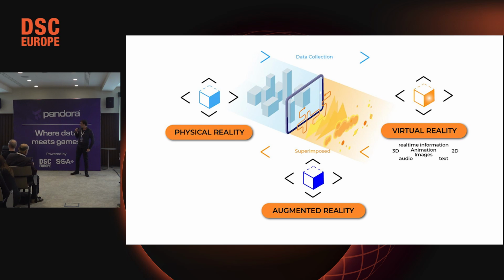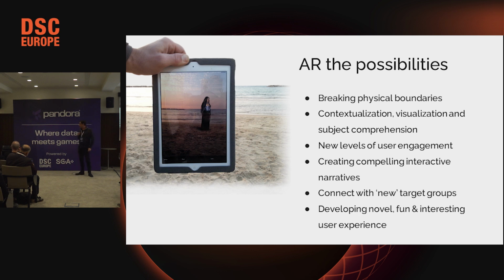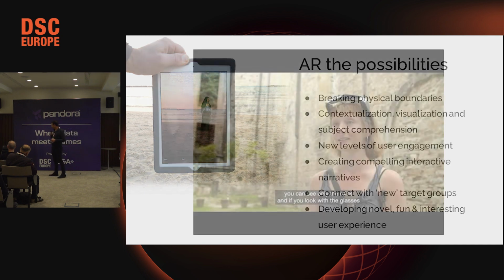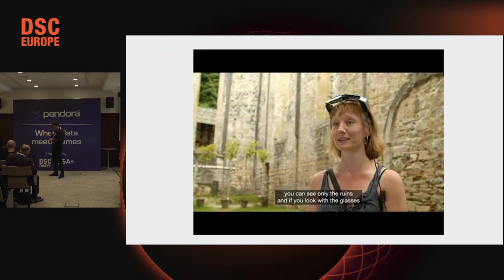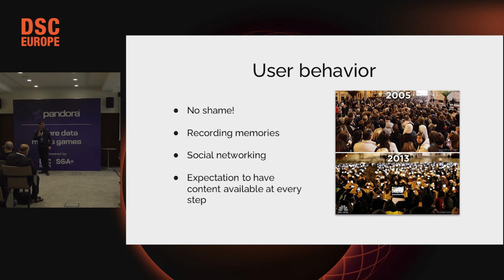Augmenting our Reality with Technology: A Practical Guide to Real-world.. | N. Sagir | DSC Europe 23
Augmenting our Reality with Technology: A Practical Guide to Real-world Applications of AR /MR/VR

In his talk, Nadav aimed to uncover the various levels and applications of MR technologies, extending beyond the visual domain to harnessing user data and their experiences. He offered valuable insights into the practical applications of these technologies in a variety of fields, including cultural heritage, education, gaming, entertainment, and more. The talk explored the exciting possibilities and potential of AR/MR/VR, providing a comprehensive view of the technology landscape both in the present and future.

This speech by Nadav Sagir was held on November 23rd at Data Science Conference Europe 2023 in Belgrade.